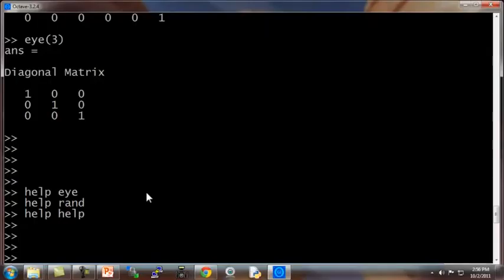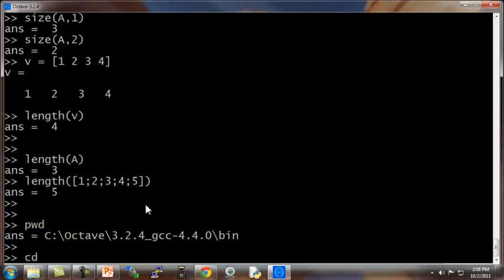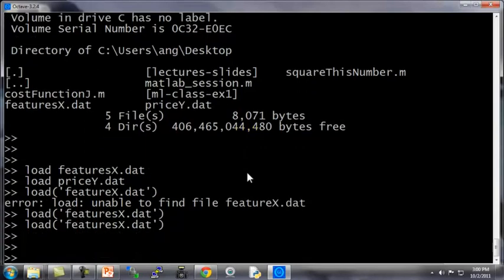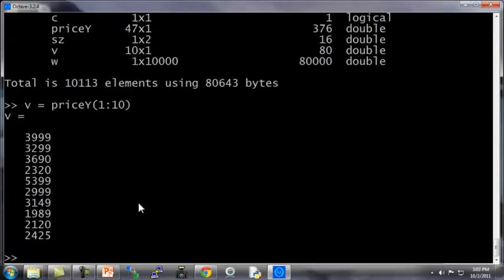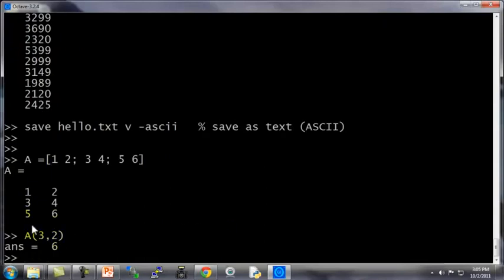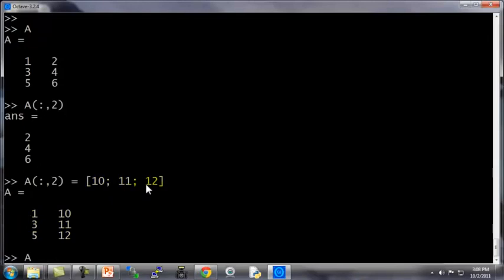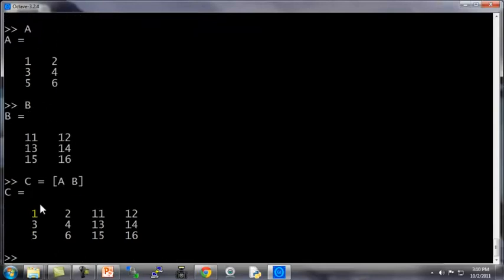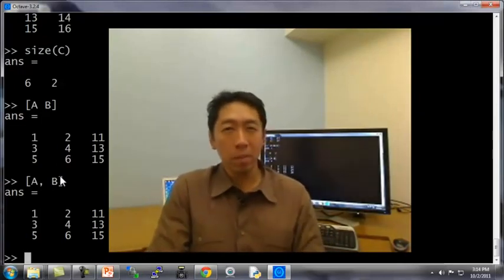5 2 Moving Data Around 16 min)